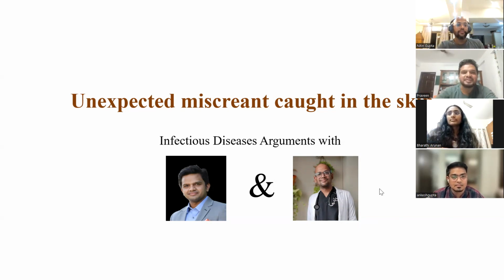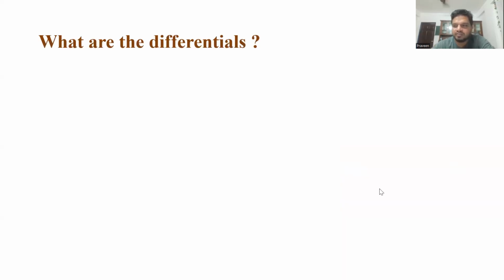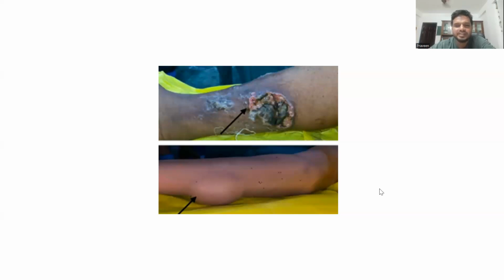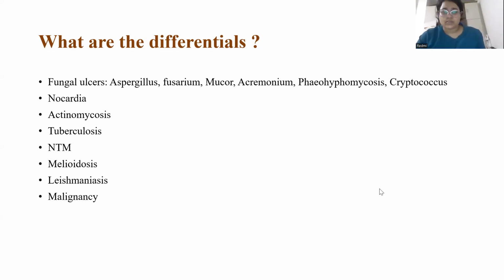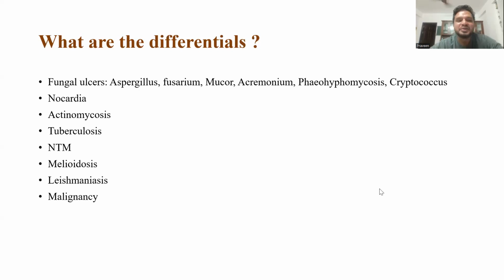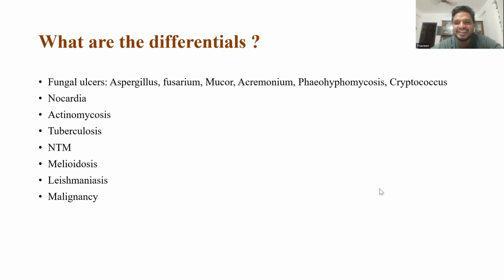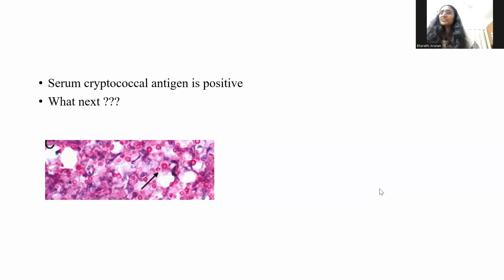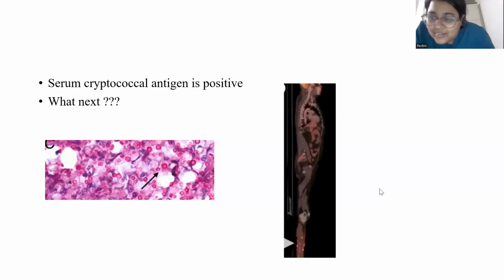Cutaneous critter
In this video, we discuss an interesting ID case in a post-renal transplant patient with skin lesions. They are joined by three young ID physicians.